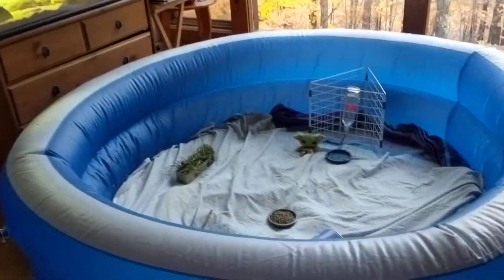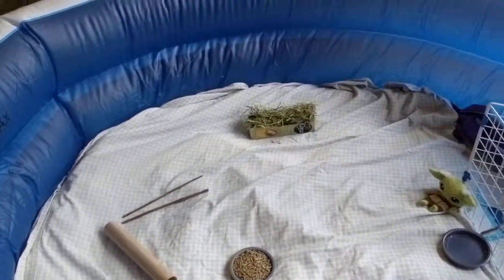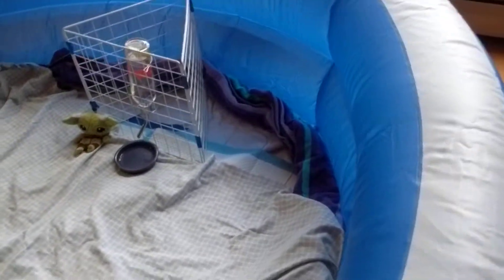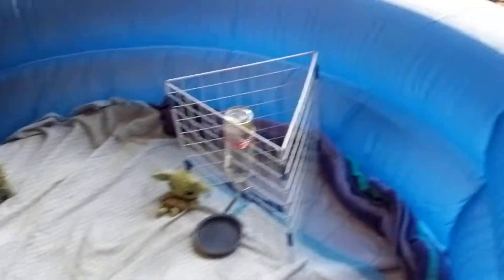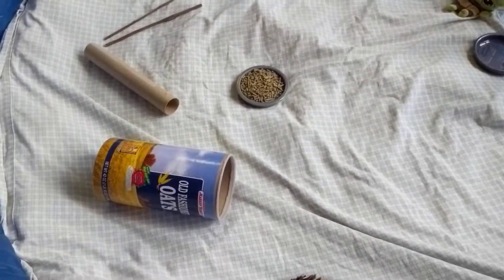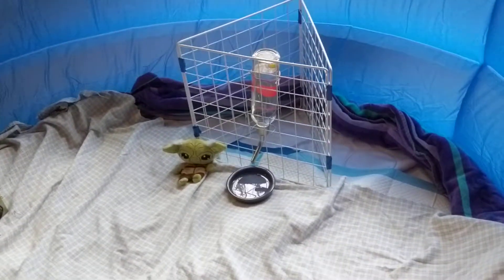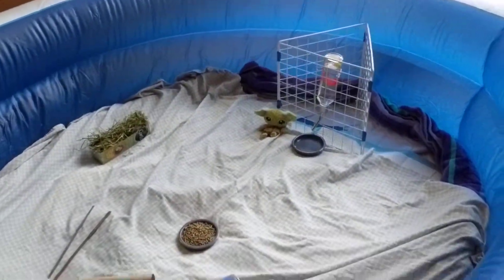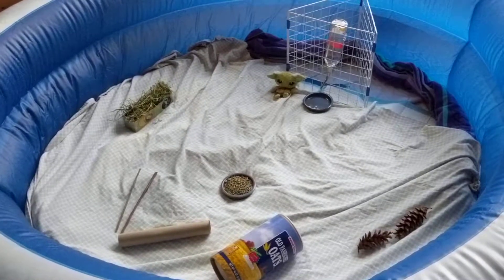Day 15 First ex-pen